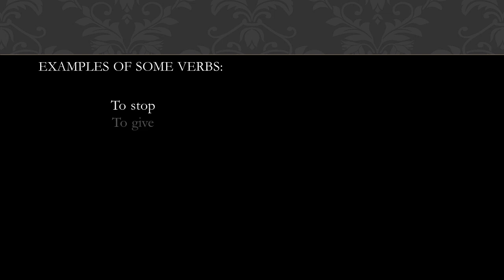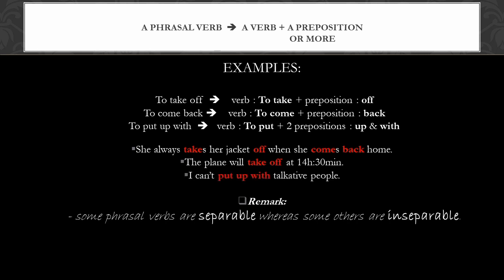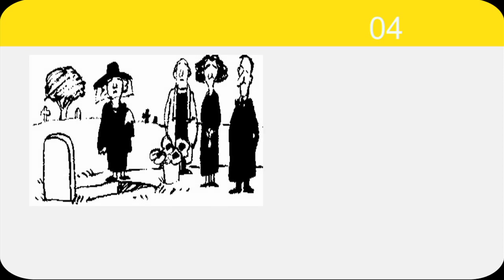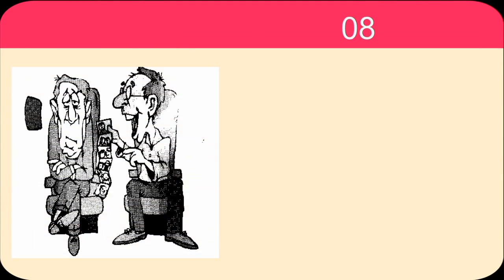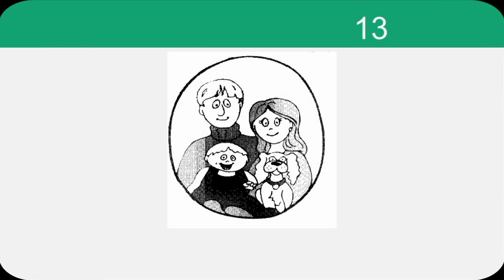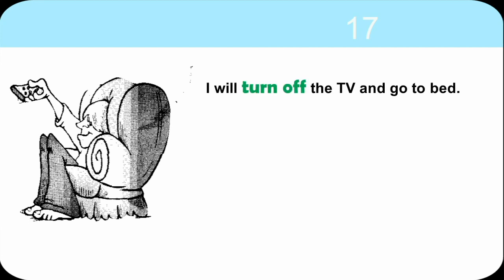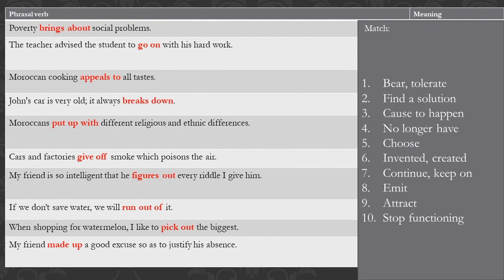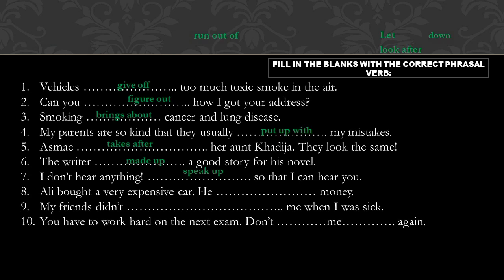PHRASAL VERBS - السهل الممتنع في الافعال المركبة الاكثر استعمالا في الامتحان الوطني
all you need to know about phrasal verbs.
the most used phrasal verbs.
 - السهل الممتنع في الافعال المركبة الاكثر استعمالا في الامتحان الوطني.
-طريق النجاح يبدأ بخطوة.